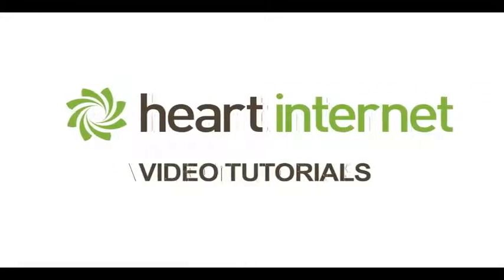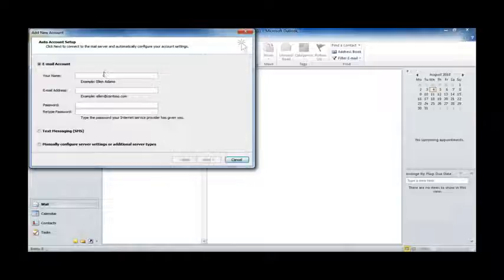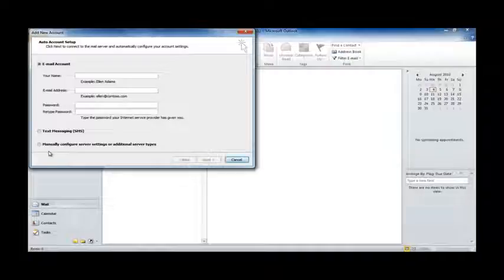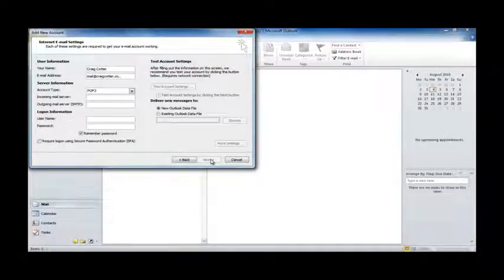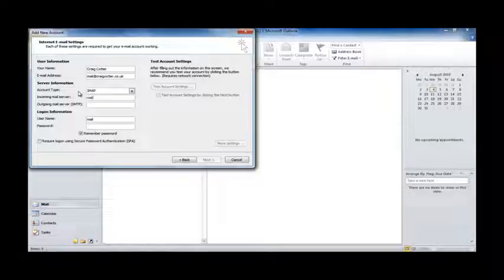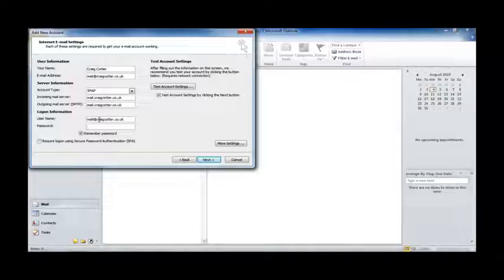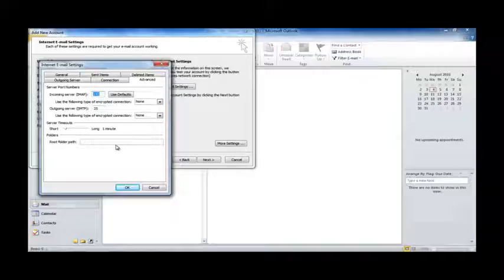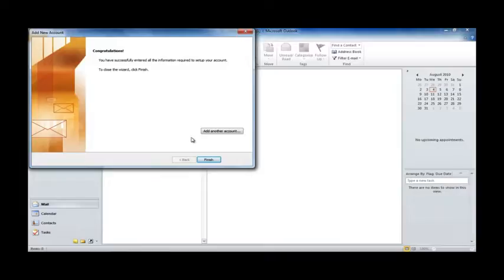Setting up IMAP POP3 mailbox in Outlook Heart Internet